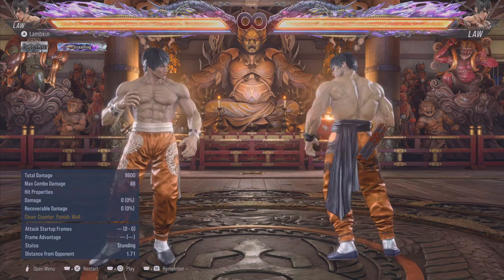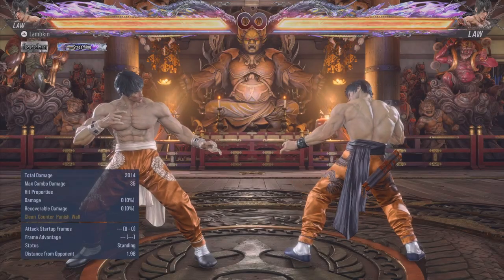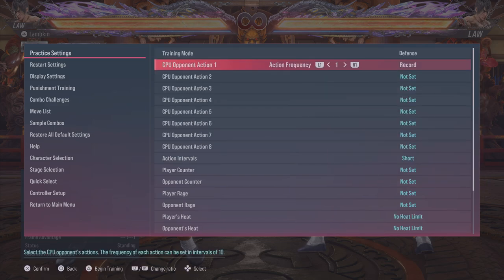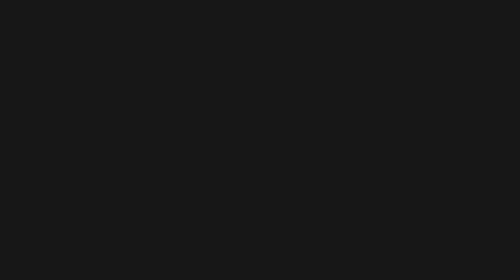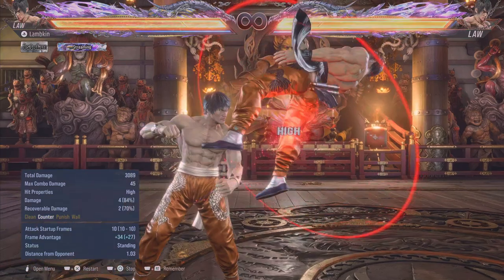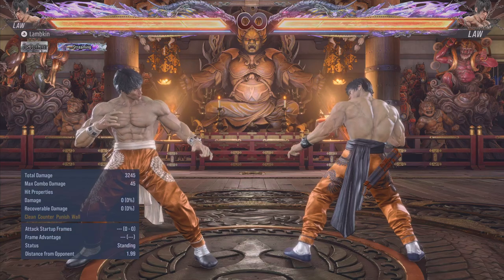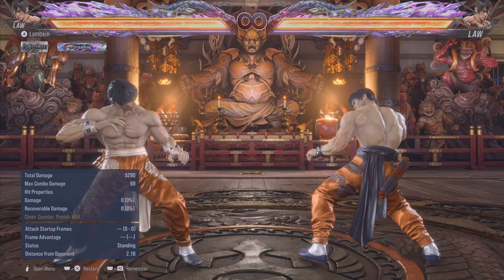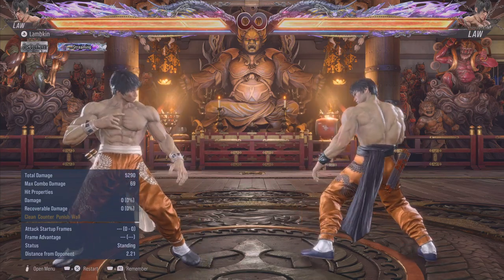TEKKEN 8 - Law Breakdown - The Legendary Dragon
if you are specifically looking for law combos, there is a suggested video at the end of this breakdown, where i showcase some of Law's staple combos in TEKKEN 8.